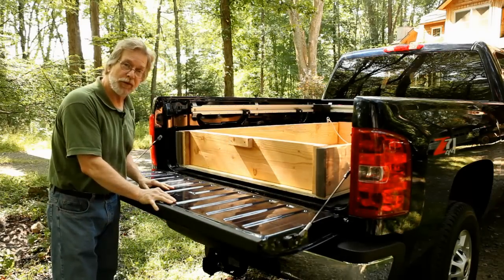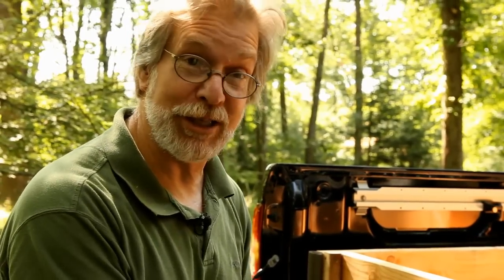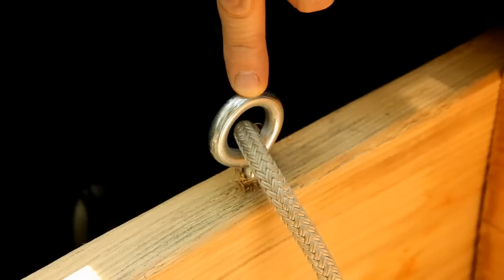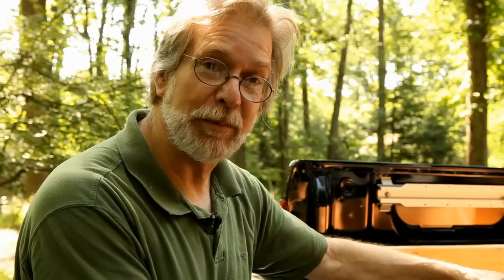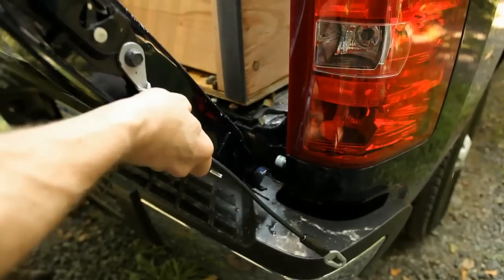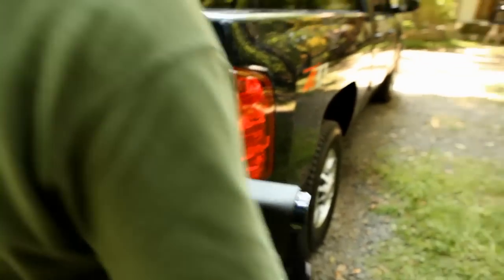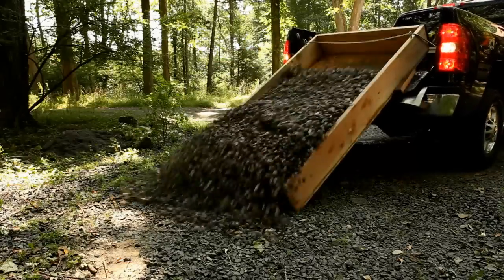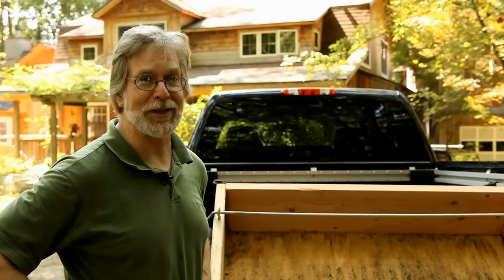A Sliding Dump Bed Makes Unloading Gravel Fast and Easy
Move gravel without a dump truck, and without breaking your back